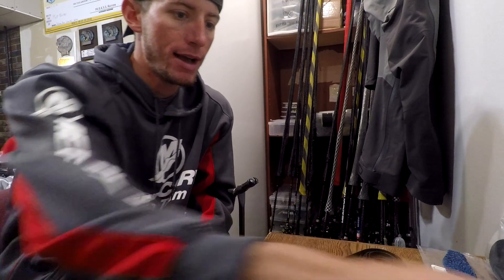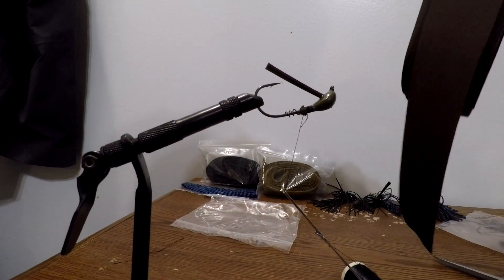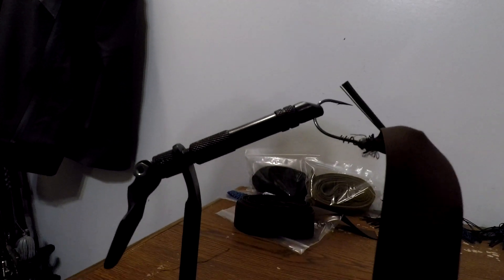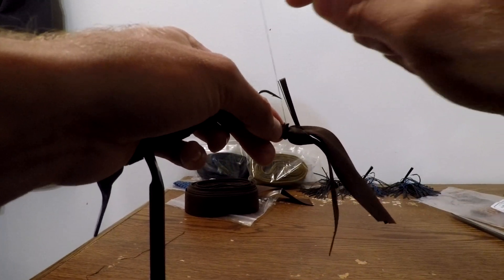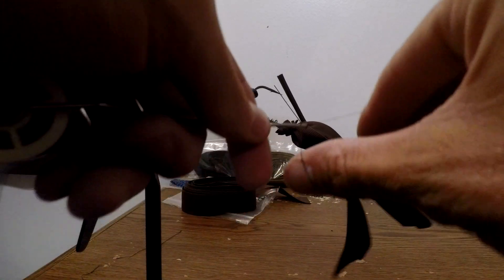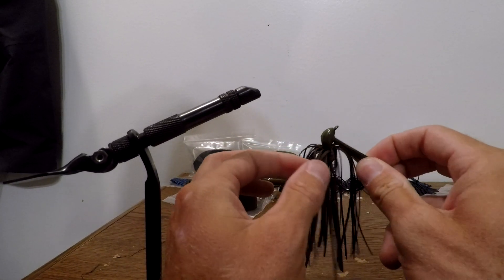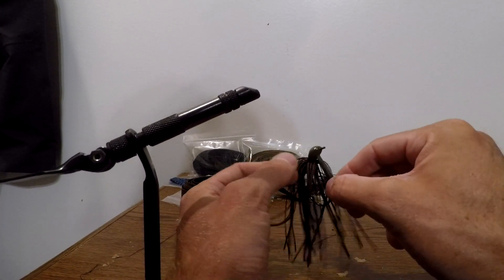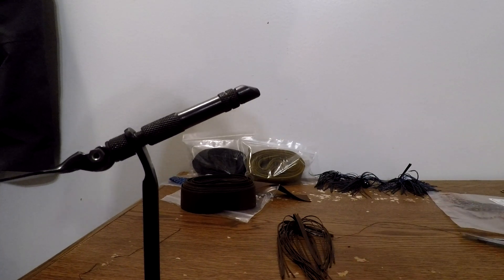How to Tie a Living Rubber Jig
Step by step how to Tie a jig with Living Rubber!